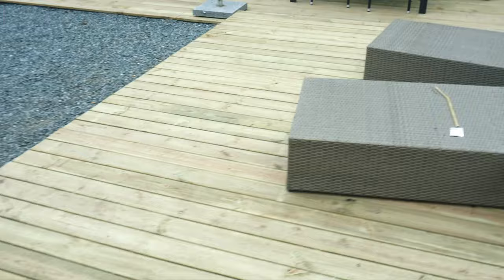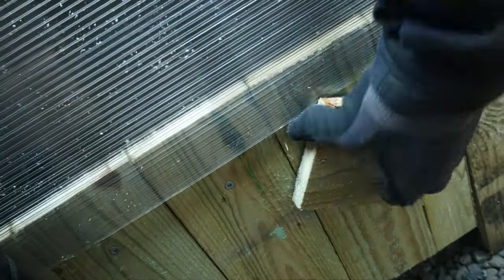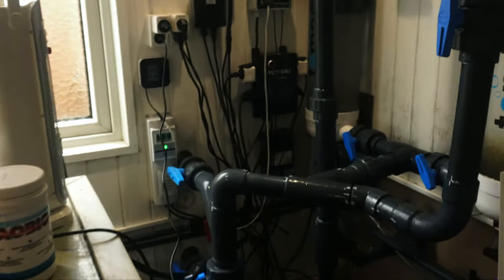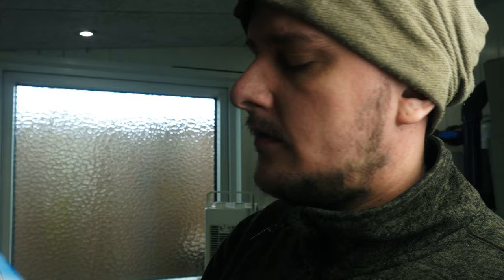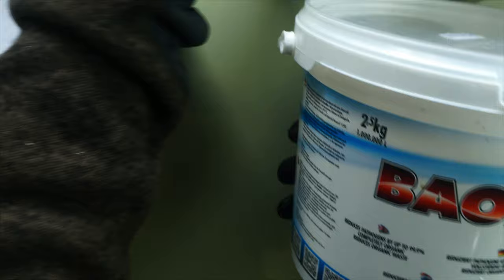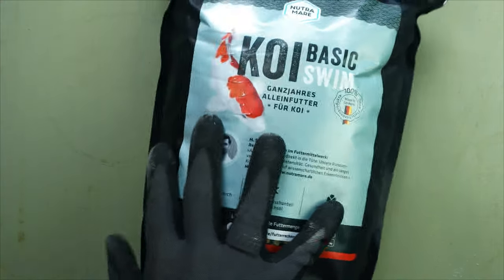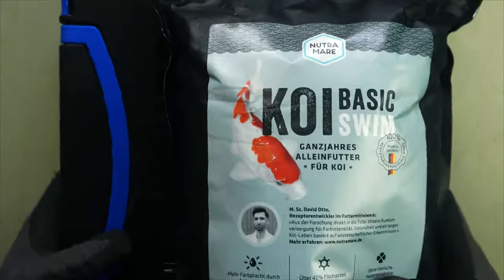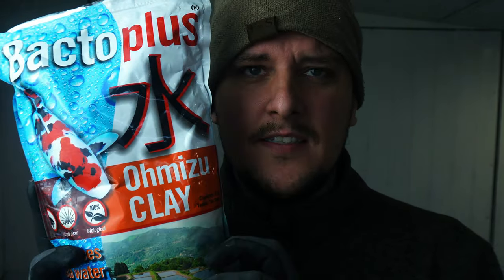Jobs around the pond is done! | A (good) bacteria talk - KEEPS THE POND HEALTHY | Air-Aqua Baobio+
I got a few jobs done around the pond last week. Wooden deck is done. Sump/soakaway is done. Cover for my airpumps are done.

I show you my secret to my amazing water quality and how i keep bad bacteria and algae away.

Hope you enjoy this content!

00:00 Note
00:30 Intro
00:50 jobs around the pond
04:15 filterhouse stuff
06:30 Air aqua products
08:25 Baobio+
11:35 Active Mix Bio
13:35 Minerall In One
15:22 Green Control
16:20 how does the products look
20:00 Give away - DK only
20:50 How i use Baobio+
23:33 My honest opinion
24:55 other products
30:10 Multiple you bacteria
33:00 ending